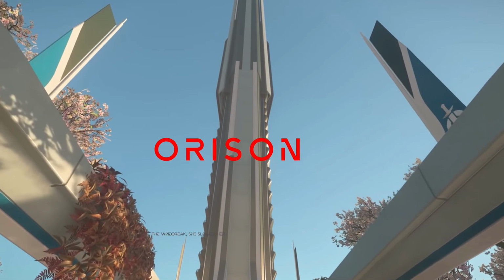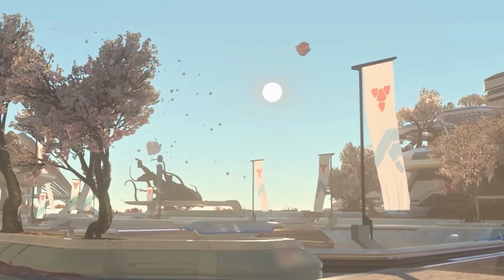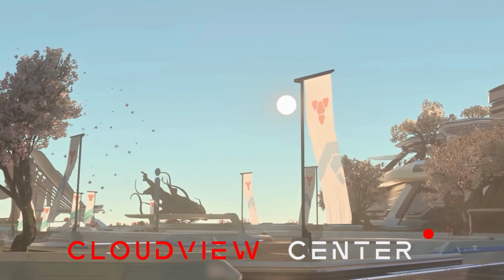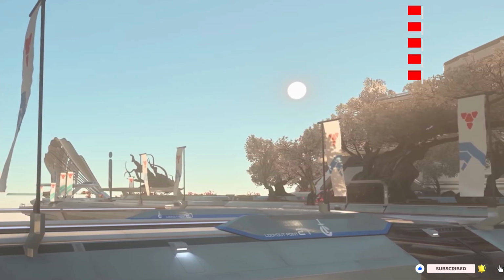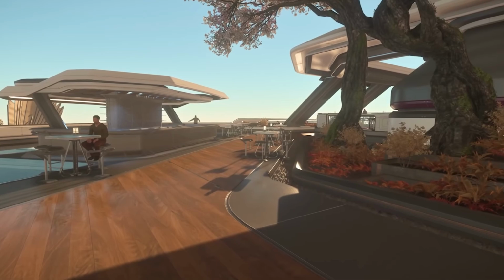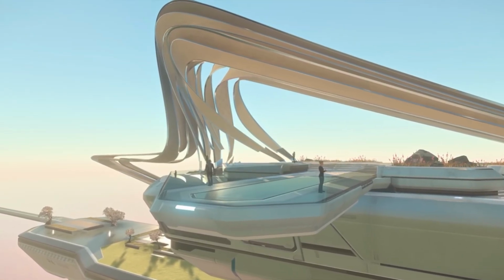Star Citizen [Outlook|4K] Orison the Cloud City on Crusader & Dirty Ships and a used look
The first recordings of a presumably almost final Orison, the cloud city and landing zone on the gas planet Crusader have appeared. We take this look into the future and stop by Orison.

And there are also new graphical improvements, DIRT!

You can find regular community events in the Twitch Stream or on our Discord.
Regular Twitch streams to Star Citizen, Tuesdays & Saturdays 7:00 pm-10:00pm (German time)

Star hangar:
Do you want to buy ships that are not currently available in the PledgeStore? Are you looking for a cheap alternative? Do you want to sell something yourself?

Are you looking for a Star Citizen Community, have a question or are you looking for an organization? Are you looking for a loadout proposal?

Your link to the account creation for your bonus of 5000 aUEC in the game!

Some songs by Ronald Kah
Song babylon18, heavens-touch, dancing-in-the-moonlight, journey

Processor Ryzen 9 5900x
MSI RTX3090 graphics card
CPU AiO Artic Liquid Freezer
Housing fractal
RAM G.Skill
Mainboard Gaming-X
Power supply Thermalthake PF1 850w
Screen 2 Asus ROG UWQHD
Screen 1 Asus ROG 4K
Hotas setup
Roccat BurstPro mouse
Mouse pad
Roccat Vulcan Pro keyboard
Micro Blue Yeti X
Sennheiser HD599 headphones
Gaming armchair

0:00 start
0:05 Orison Preview
3:12 Dirt and the car wash :)
4:40 conclusion